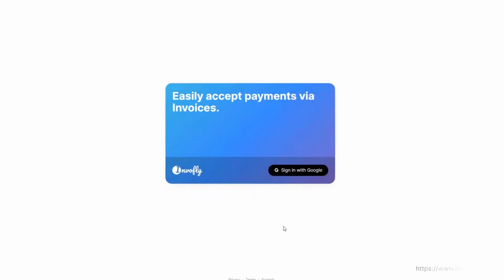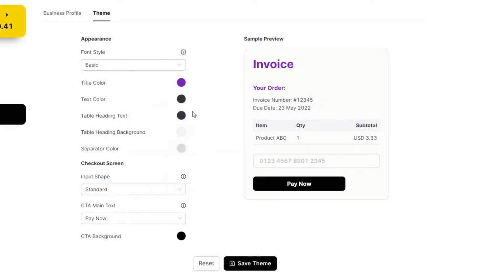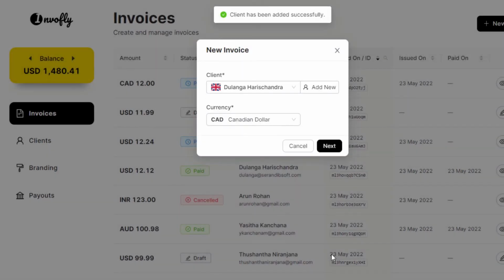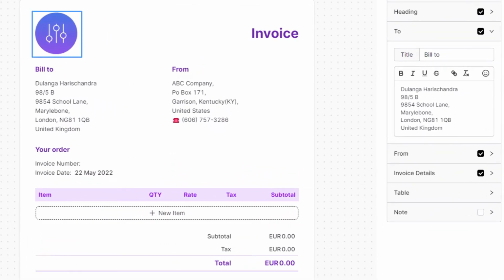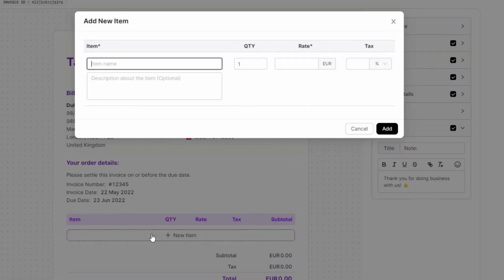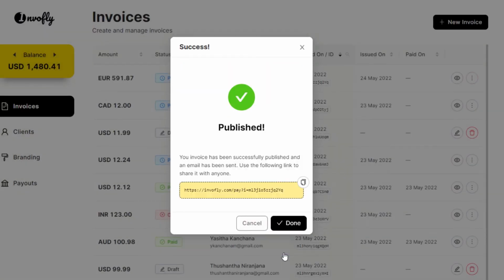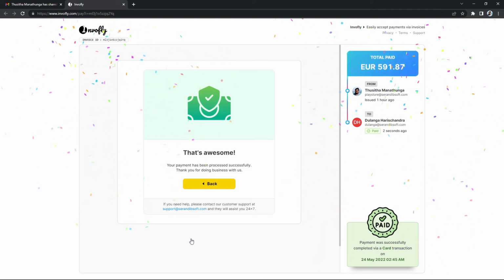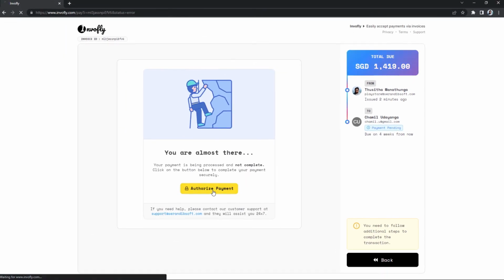Invofly - Easily accept payments via Invoices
Invofly is a non-traditional digital invoicing solution that can easily generate eye-catching invoices and collect payments from anywhere in the world within minutes.

Invofly is proudly powered by Rapyd, which is the largest and safest local payment network in the world. This makes you less worried about the payments and more concentrated on the work you love.

With Invofly, it will only take 5 minutes to send your first invoice and start receiving payments.

Features:
— Easily create and manage digital invoices for multiple clients.
— Create eye-catching invoices with an inbuilt invoice generator.
— Start receiving payments from clients anywhere in the world with 0 setups.
— Fully customize the look and feel of invoices and checkout screens.
— Configure a suitable payment method for each client based on their location.
— Send your first invoice to a client within a few minutes.
— Dedicated invoice page which shows the history and current status of an invoice.
— Receive email alerts when payments are made for invoices.

Chapters:
0:00 Problem Statement
0:23 What is Invofly?
0:41 Sign In
0:56 Branding
1:35 Let's Send an Invoice
2:02 Invoice Editor
3:43 Invoice Payment
4:16 Invofly supports them all

to try out it today!